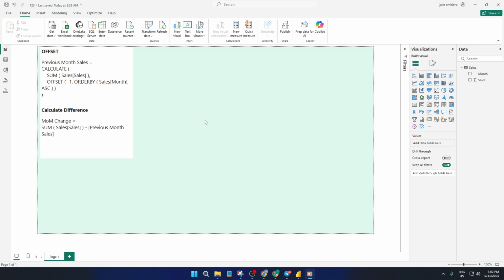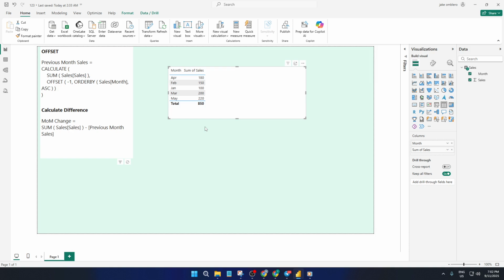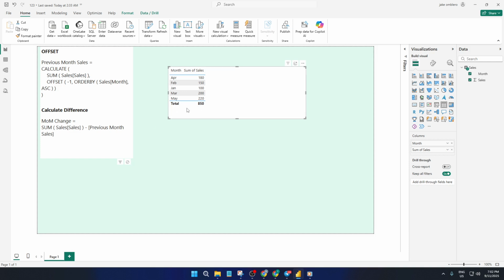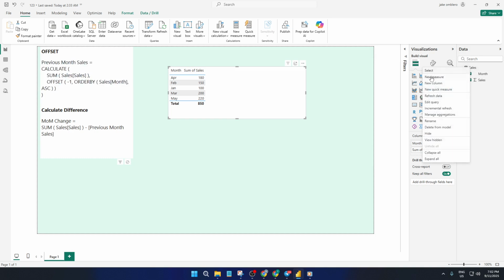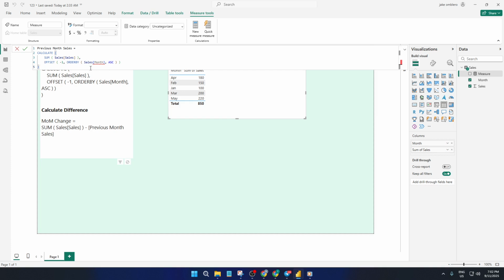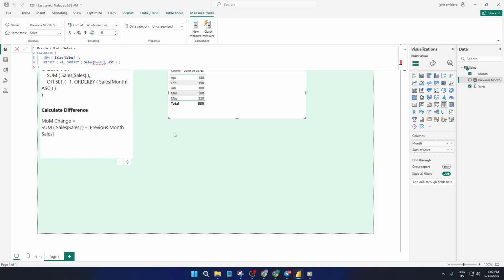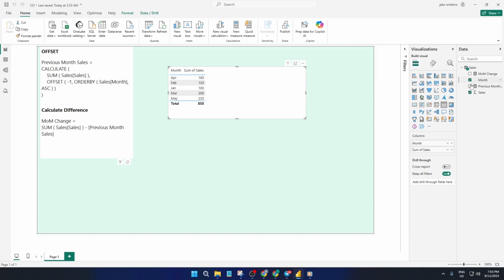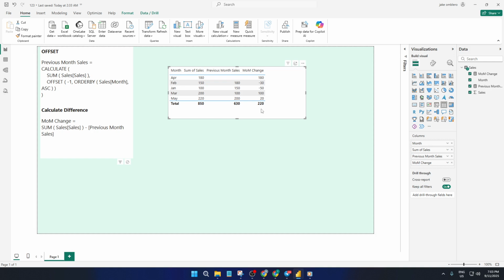How to Use Offset Dax Function in Power BI [2026 Guide]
Want to use the Offset function in Power BI Dax? In this tutorial, you'll learn how to navigate rows in your data and return values based on a relative position.

In this video, you'll learn how to:

✅ Understand how the Offset function works
✅ Create a measure using Offset
✅ Set the relative row position
✅ Define the required ordering
✅ Check and apply the final result

To use the Offset Dax function in Power BI, create a calculation that defines the current row context and the relative position you want to access. Offset can then return a value from a previous or next row based on the specified settings.